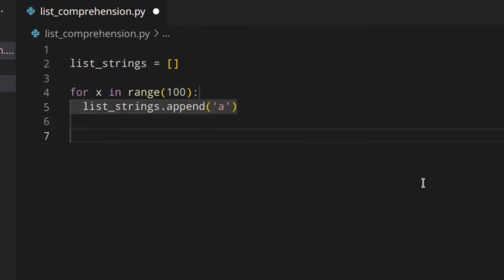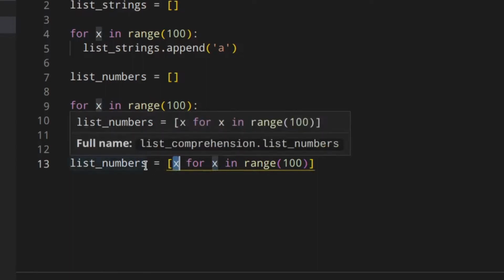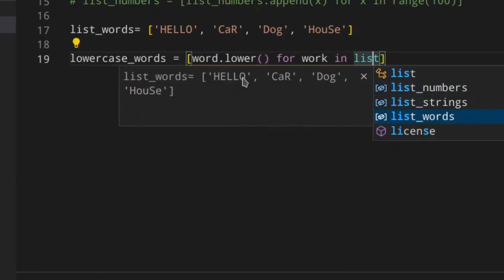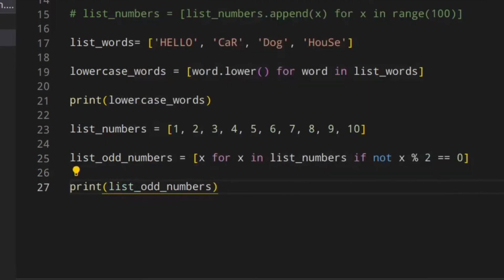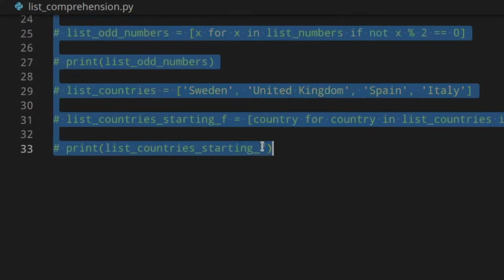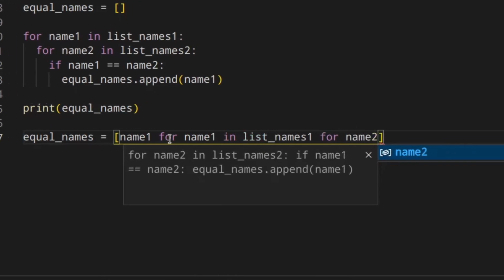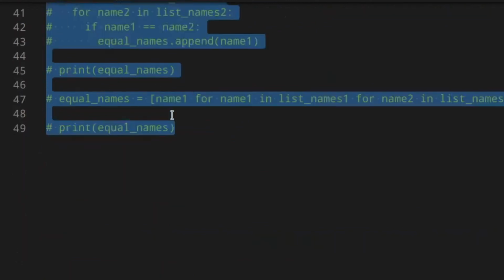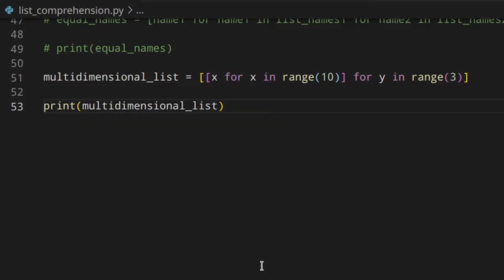Learn List Comprehension in Python With Examples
Learn how to use list comprehension in Python in different ways to improve your code and also understand other programmers' code.

🧑🏻‍💻  ABOUT ME 🧑🏻‍💻